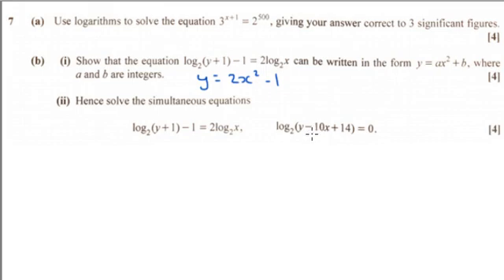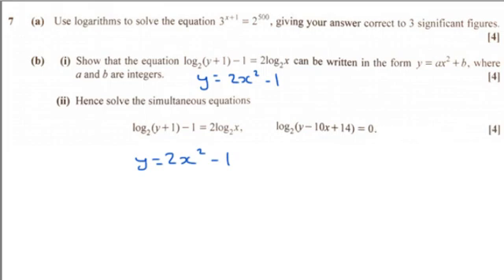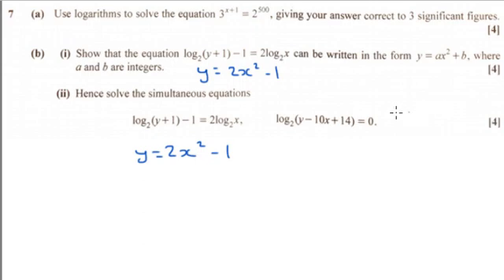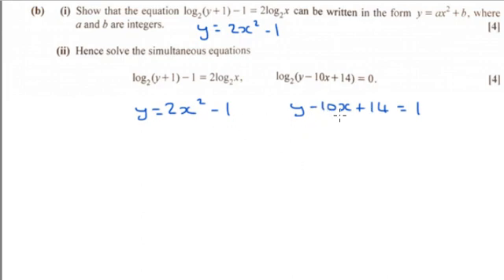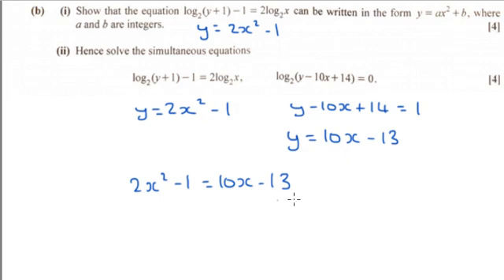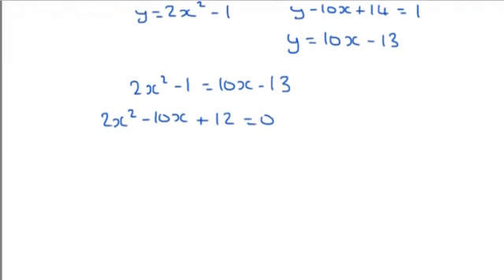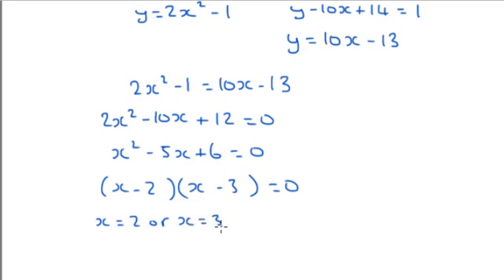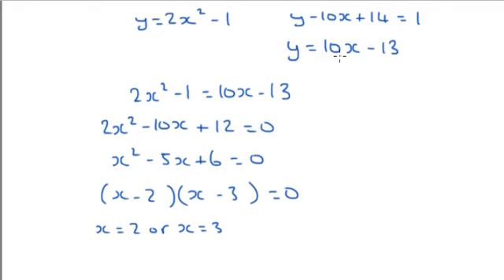NEW! OCR Core 2 June 2017 q7bii